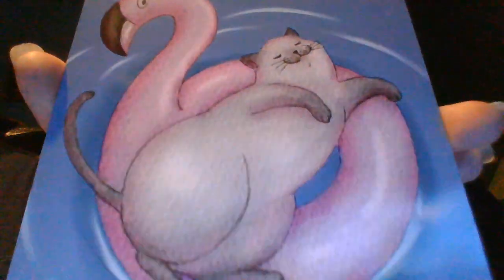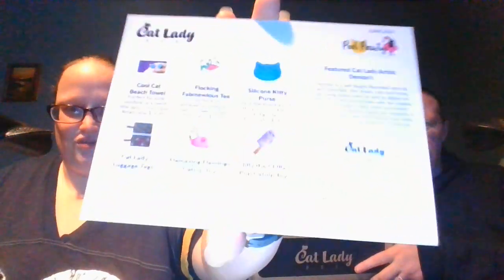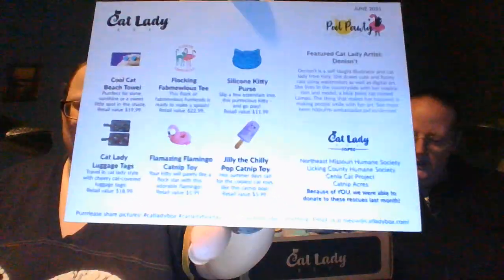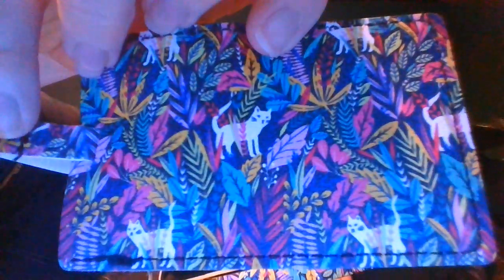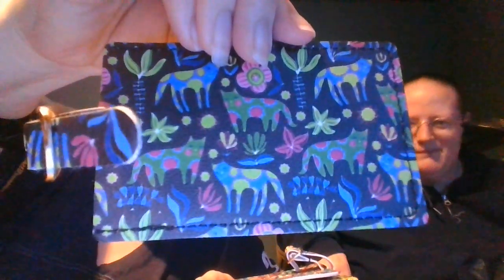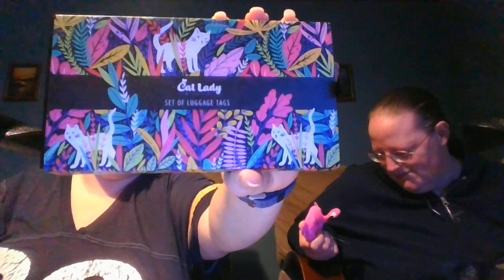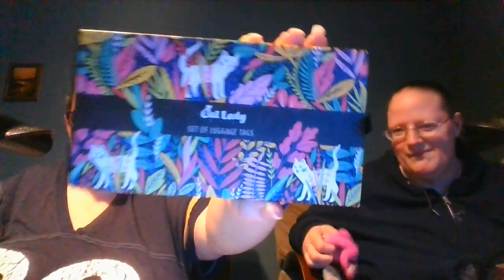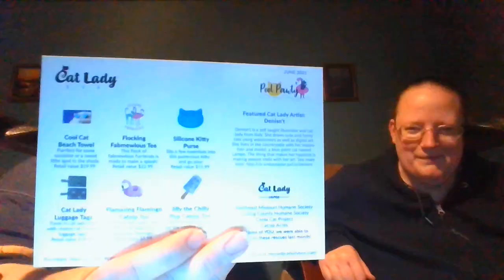Cat Lady Box June 2021 Pool Party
I love this box so much